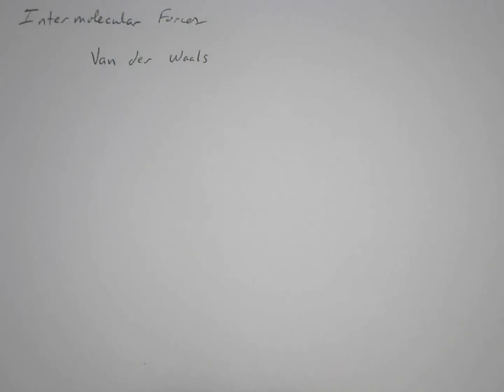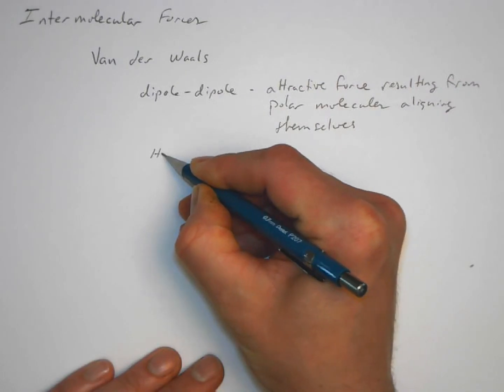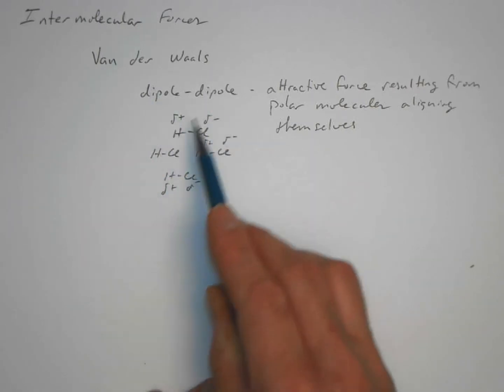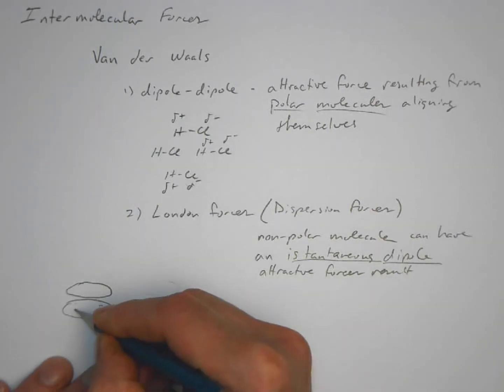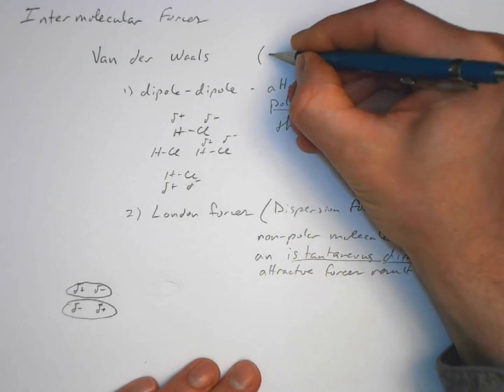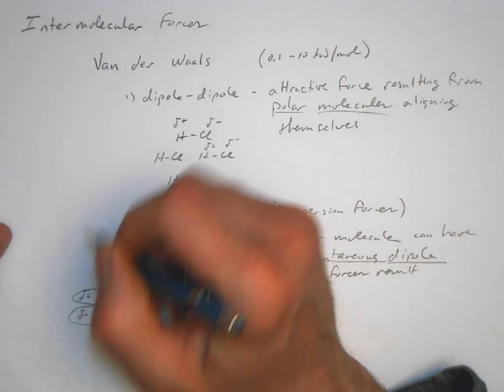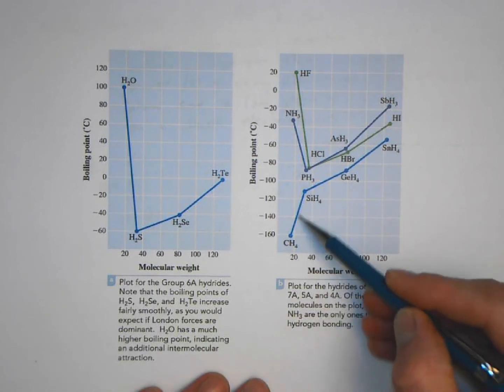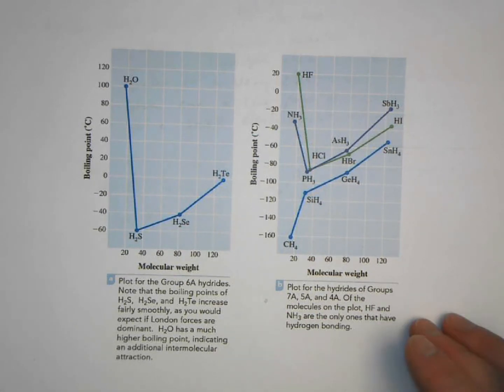Chapter 11. Intermolecular Interactions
In this video, we explore the various attractive forces between molecules. A key concept in this topic is predicting the strength of the intermolecular interactions based on the structure of the molecules in a mixture. In addition, intermolecular interactions play a critical role in determining the physical properties of a compound.